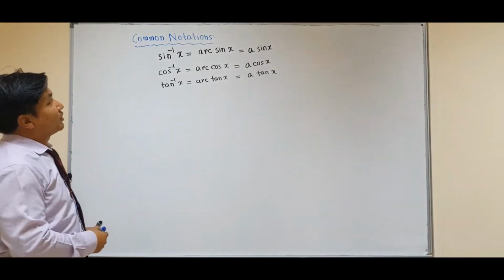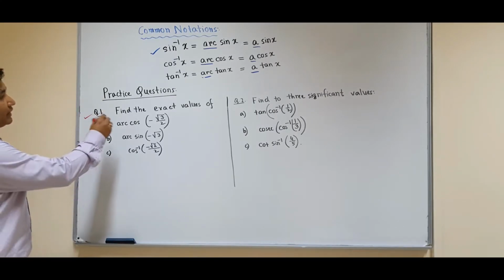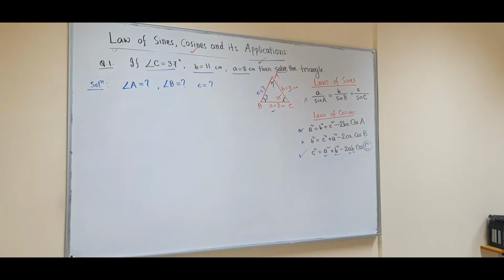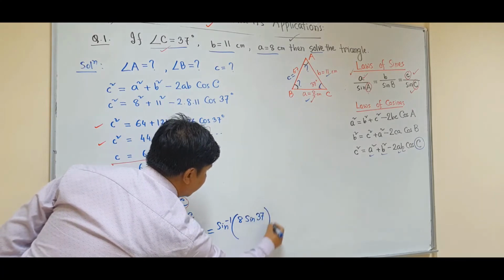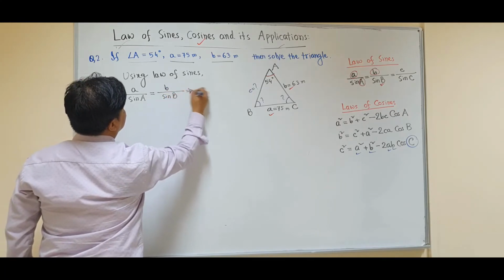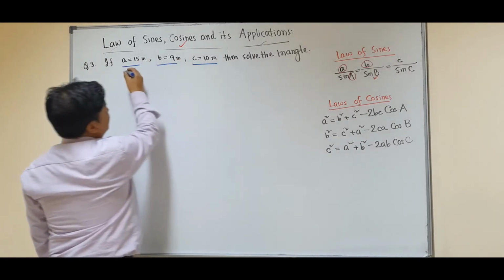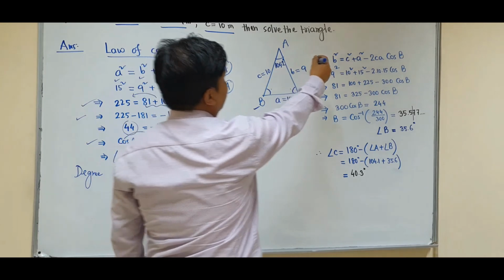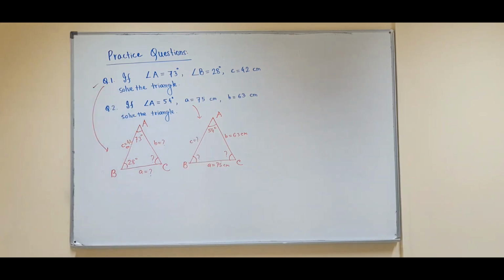Inverse Trigonometric Functions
This will help students to understand the basic concepts on Inverse Trigonometric Functions and its Applications